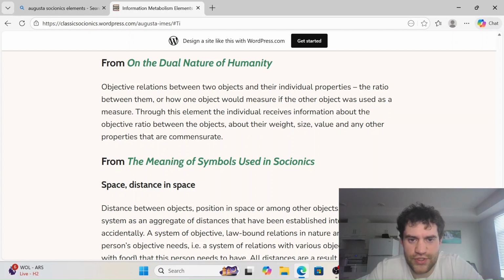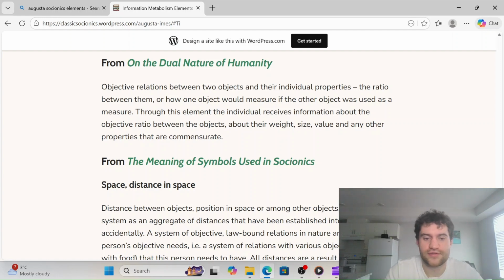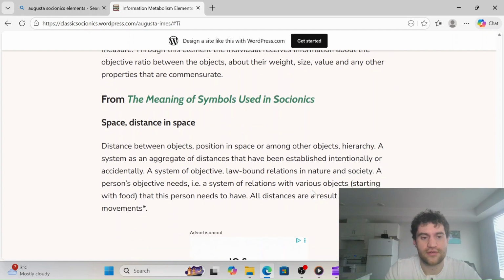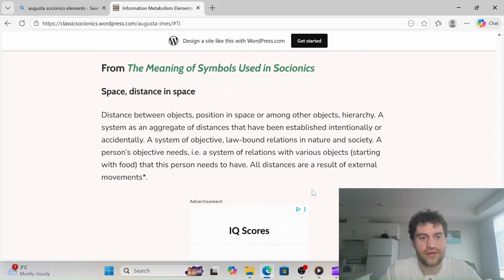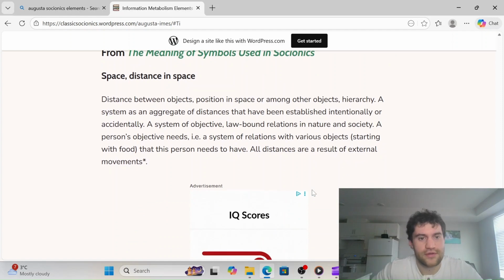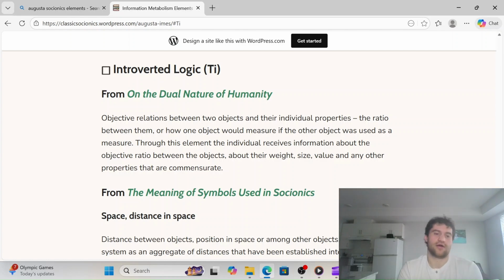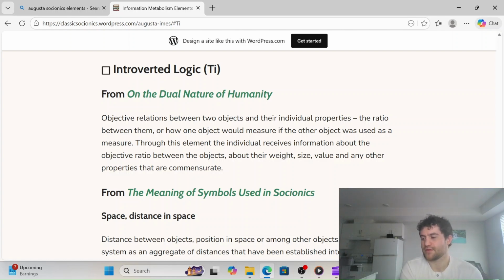Socionics - Introverted Logic Augusta description